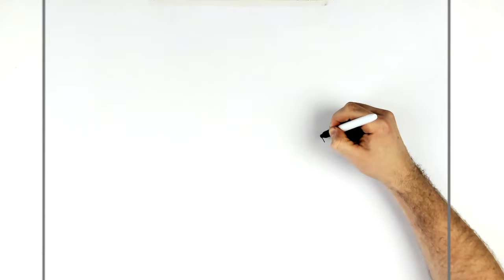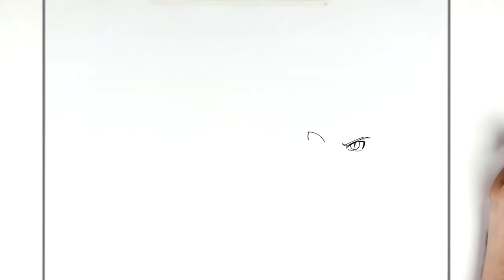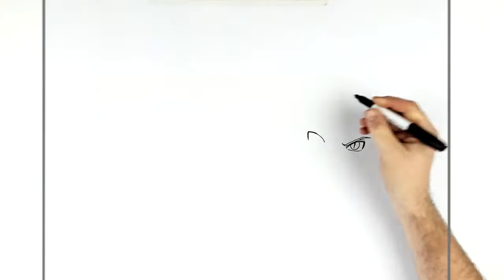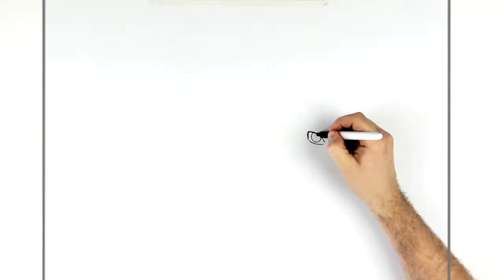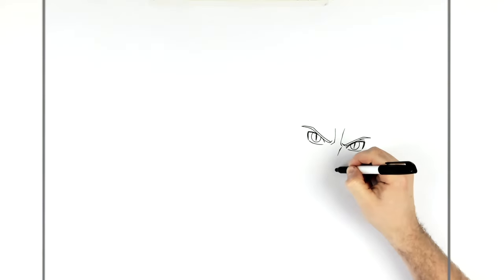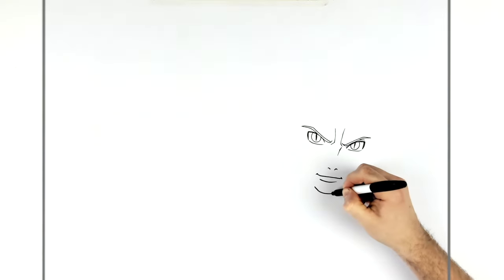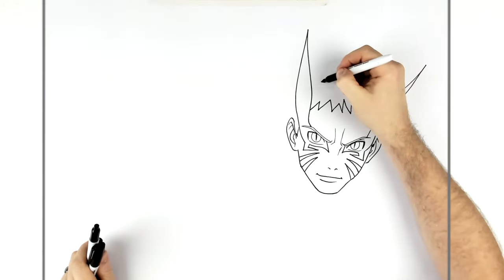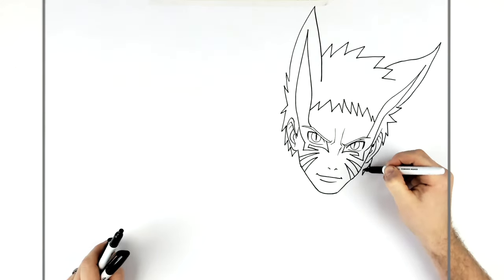How To Draw Baryon Naruto Rasengan | Step By Step | Boruto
Learn How to Draw Baryon Naruto (Rasengan) Step By Step from Boruto